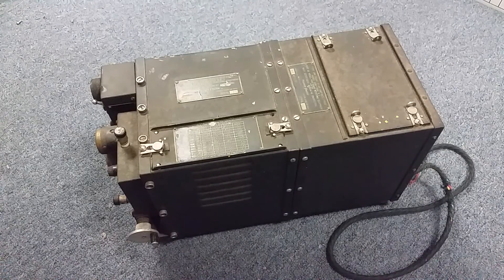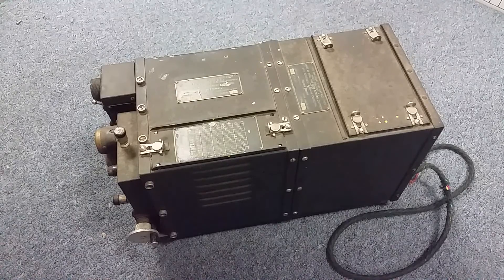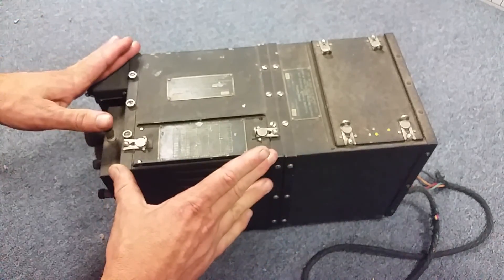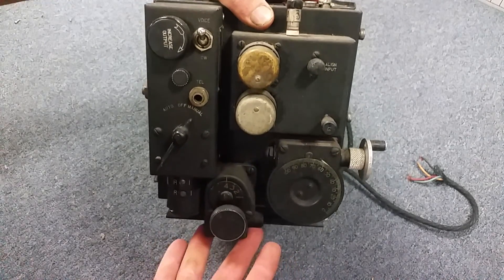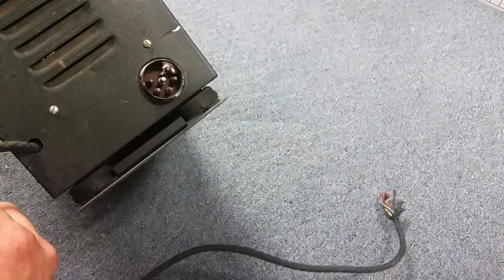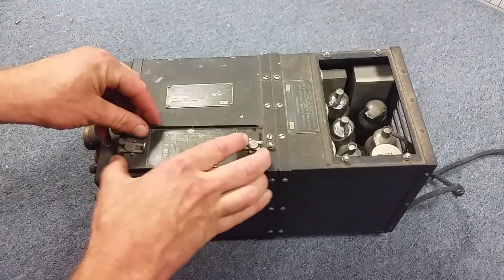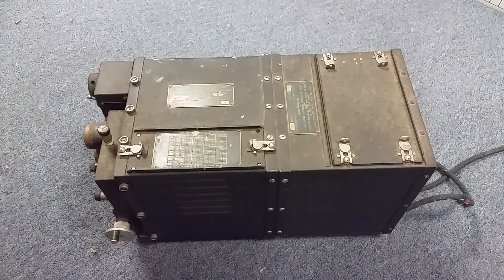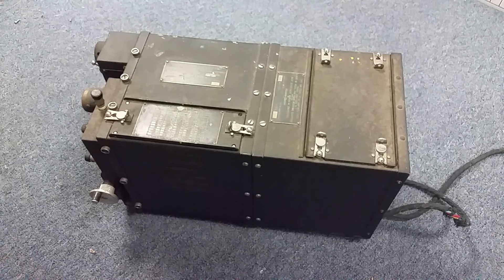1935 US Navy RAM Receiver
Here is a look at a mid-1930s aircraft radio, made for the US Navy by Western Electric. Is this the Navy's first production superhet for aircraft use?